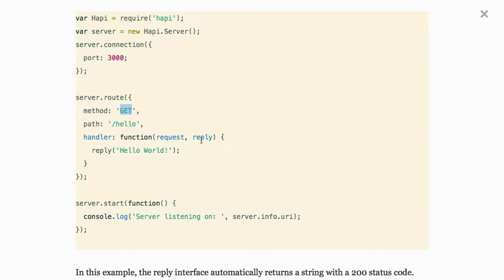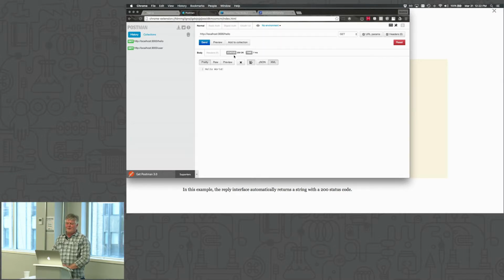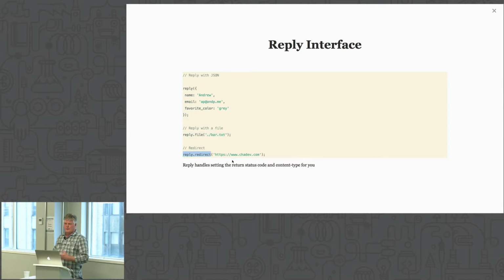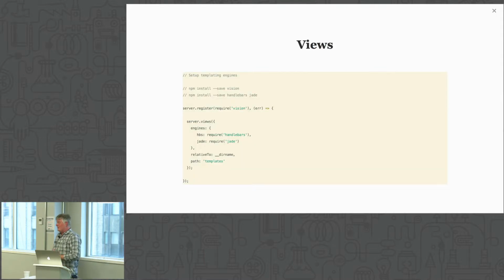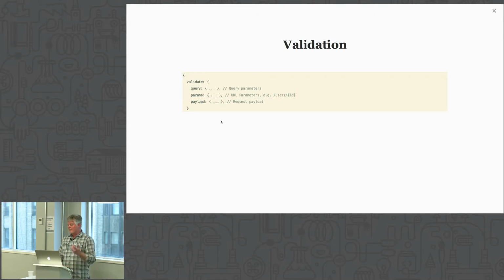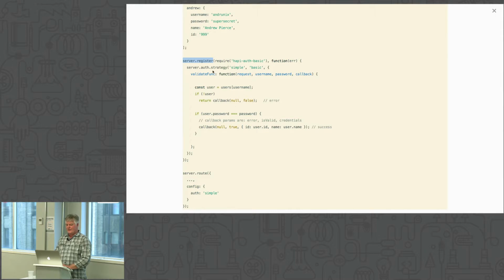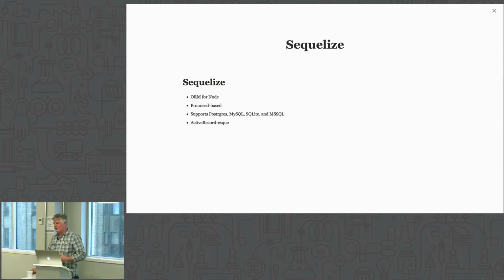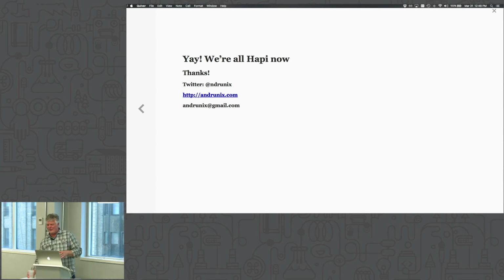HapiJS w/ Andrew Pierce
hapi is a Node-based framework for building applications and services. hapi has built-in support for validation, caching, authentication and more. It enables developers to focus on writing reusable application logic in a highly modular and prescriptive approach.

Andrew has a background covering C++, Java, PHP, Ruby and more. He was the co-founder of noogaJS, the Chattanooga JavaScript developer meetup. He currently works for WeCounsel Solutions, a SaaS company providing a telehealth video counseling platform written in Ruby and JavaScript.